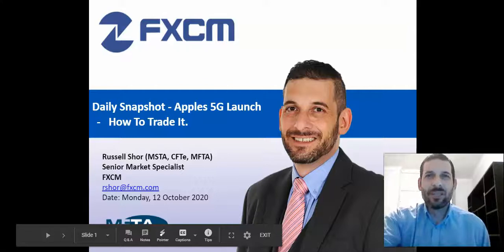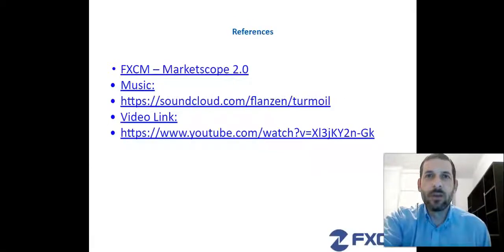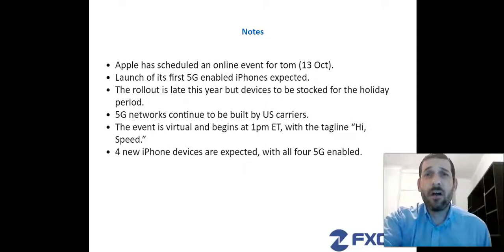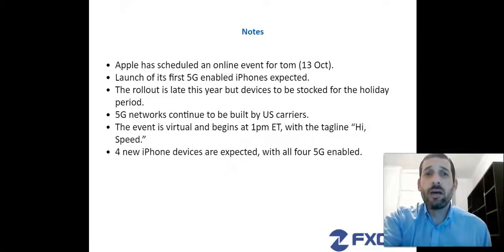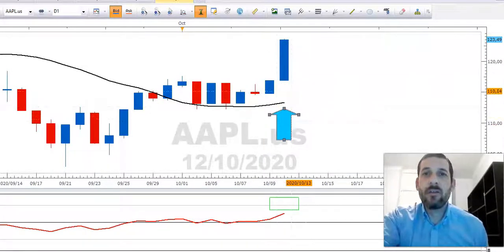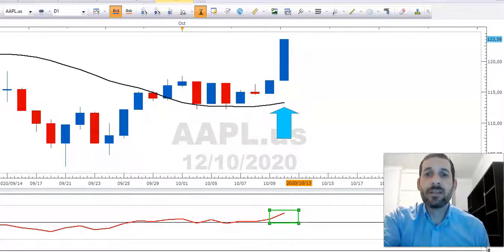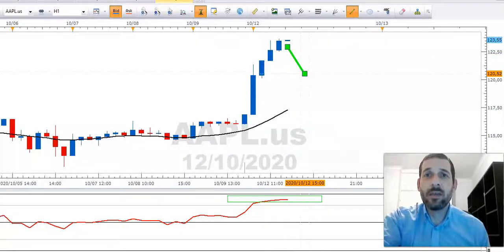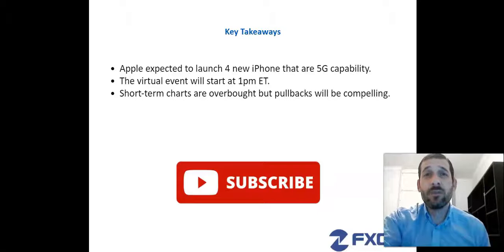Apple 5G launch scheduled as online event. 4 New iPhones Expected in rollout